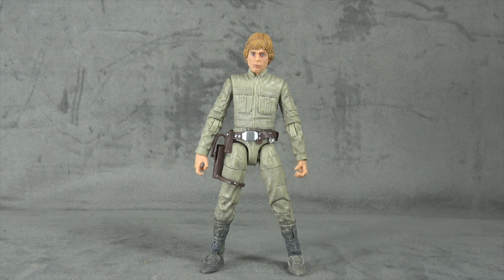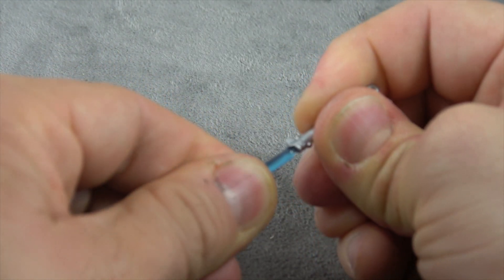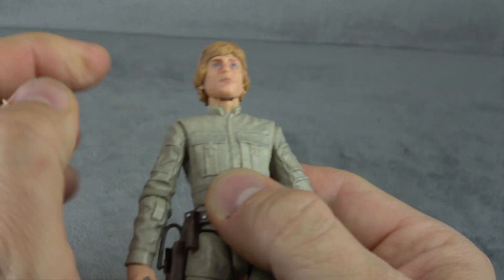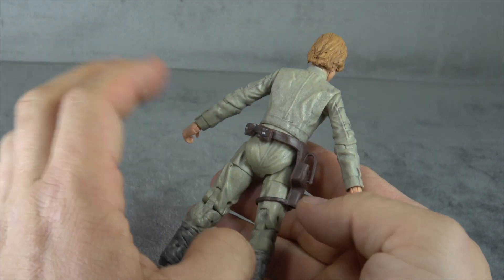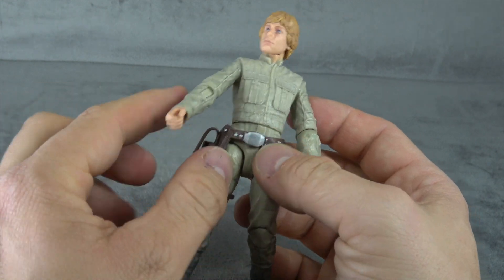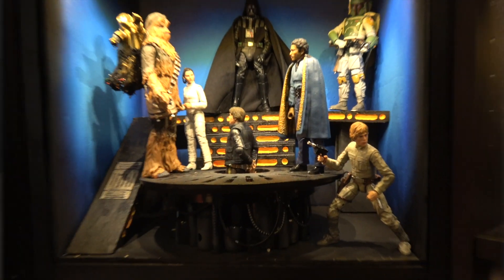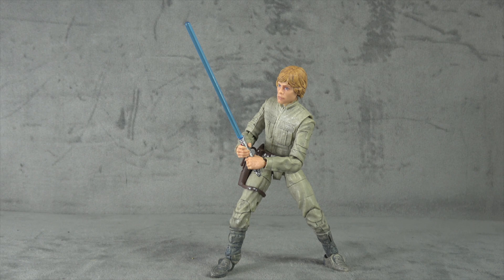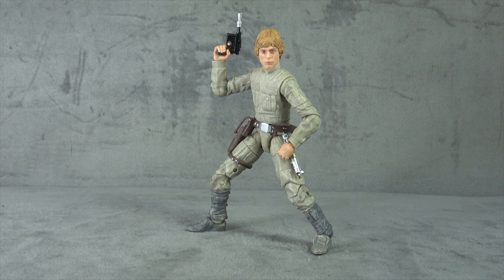Star Wars The Black Series Bespin Luke 40th Anniversary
This is a review of Star Wars The Black Series Bespin Luke 40th Anniversary.  where we take a look at the figure, accessories, and talk about the face we got.

Thanks Again!!!